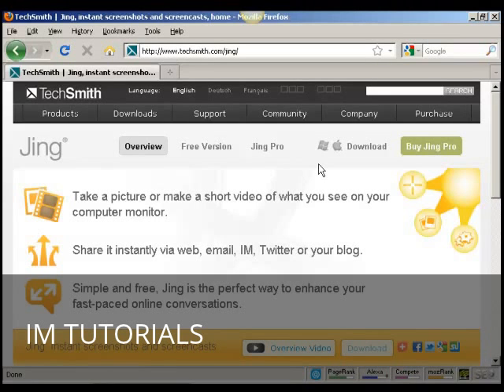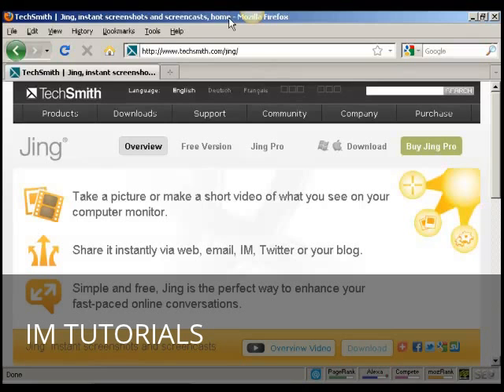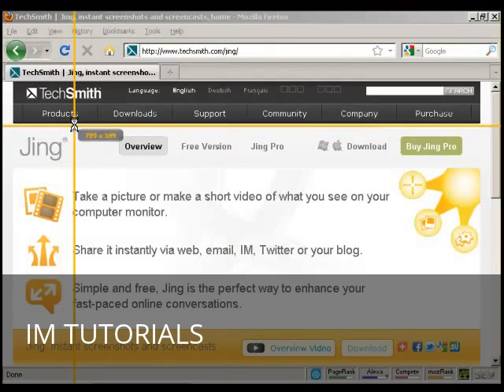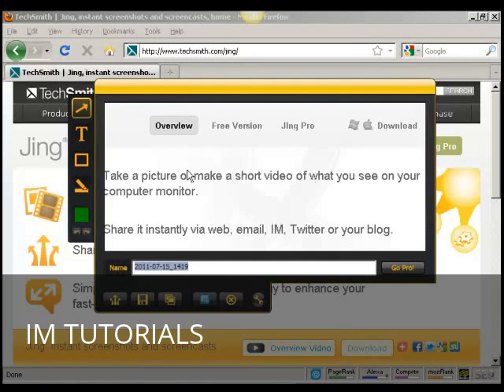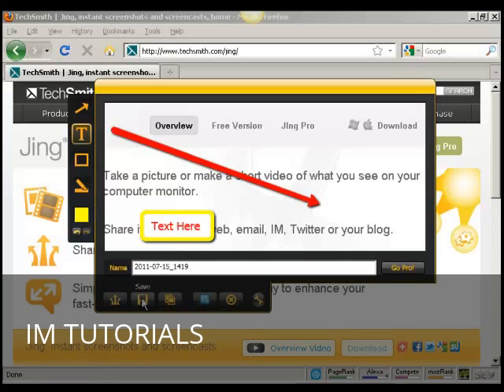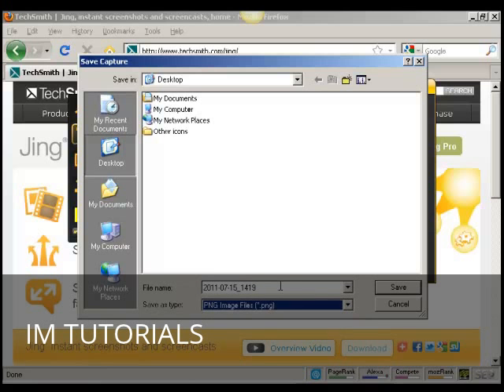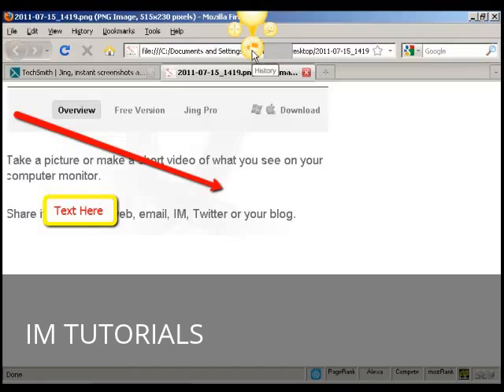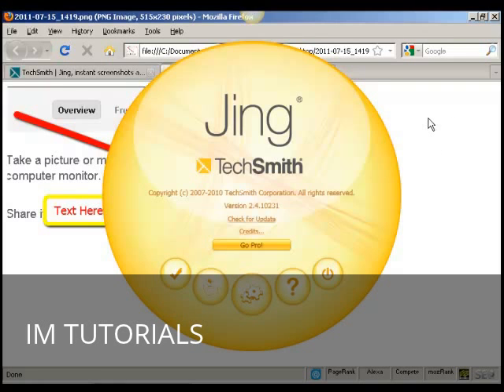How to Use Jing to Take Screenshots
Learn how to use Jing to take screenshots.